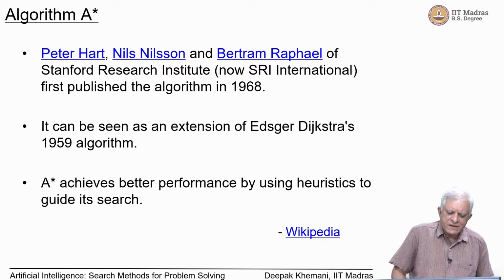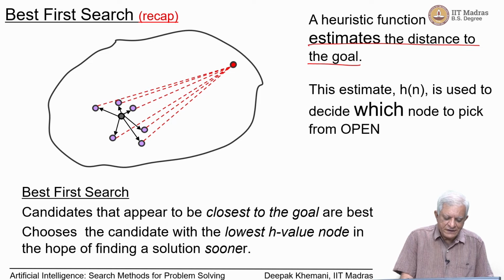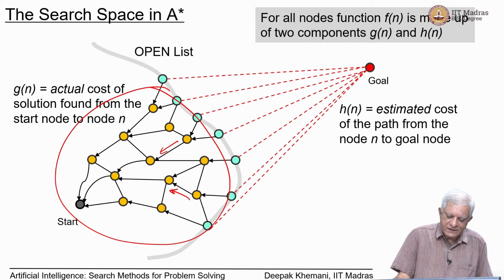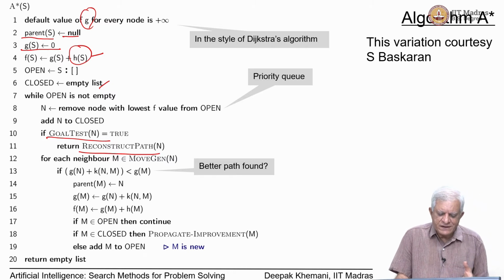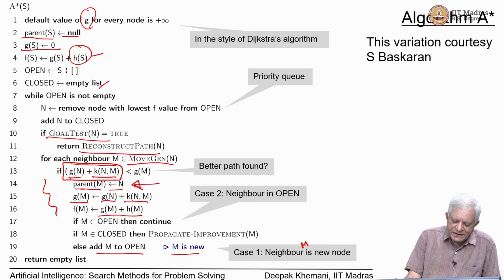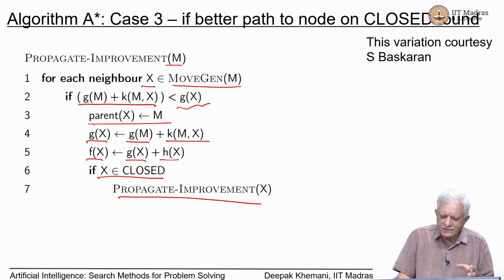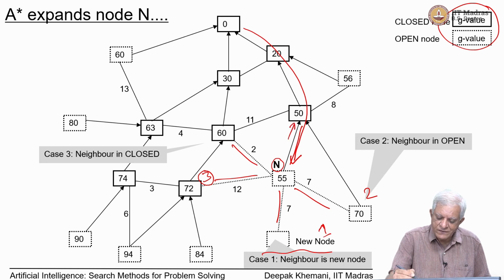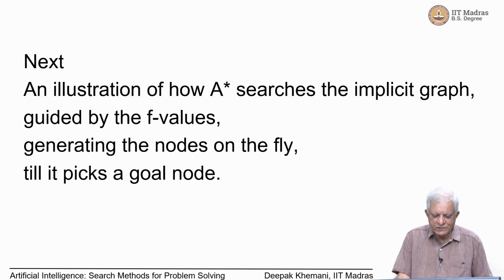5.3 : Algorithm A*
Video Overview
 This lecture dives deep into the A* search algorithm, a powerful and widely-used technique for finding optimal solutions and shortest paths. We'll build upon previous concepts like branch and bound and Dijkstra's algorithm, exploring how A* cleverly combines heuristics with cost analysis to achieve superior performance. Learn how A* leverages estimates to guide its search, maintain parent pointers for path reconstruction, and efficiently explore the search space, all while guaranteeing optimal results under specific conditions. We will also understand through a short example where propagation of improved cost is required.